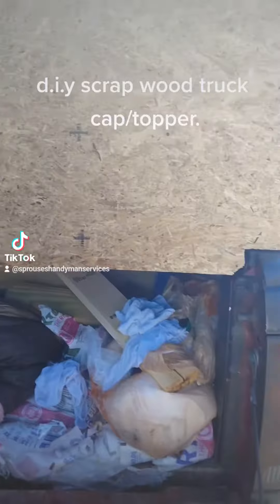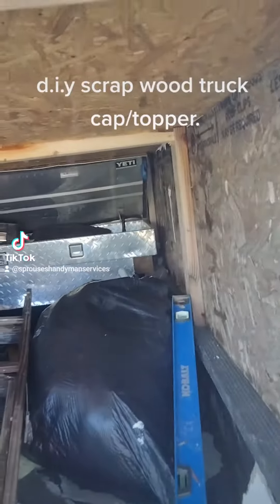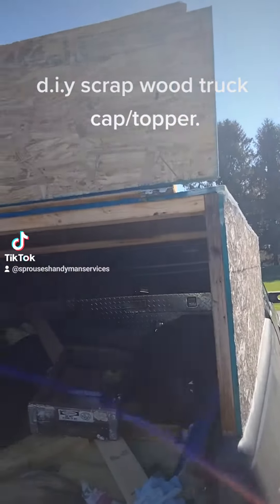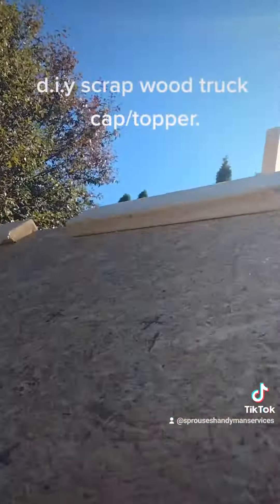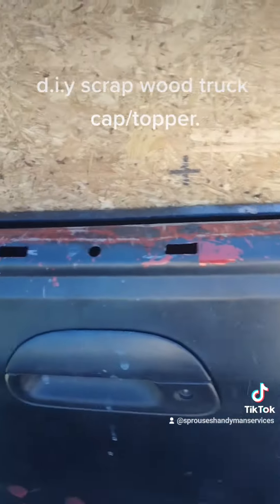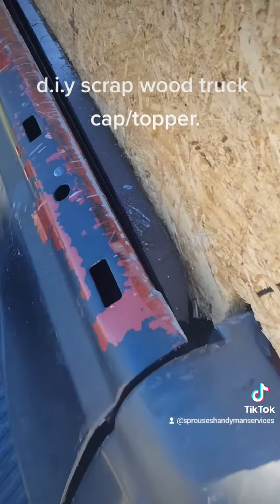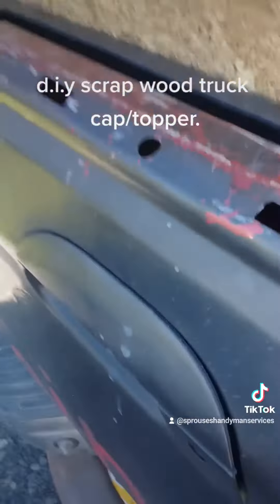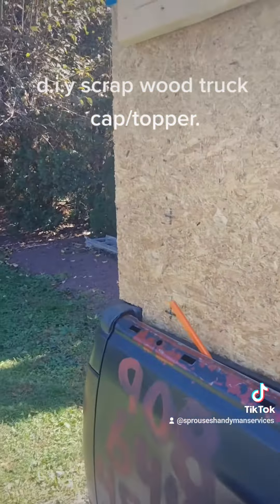d.i.y truck topper from scrap wood.